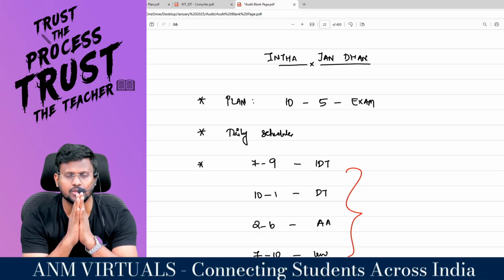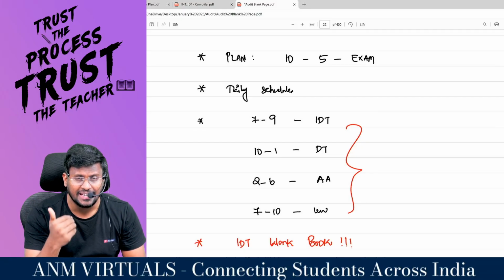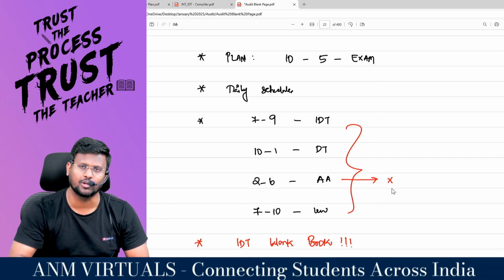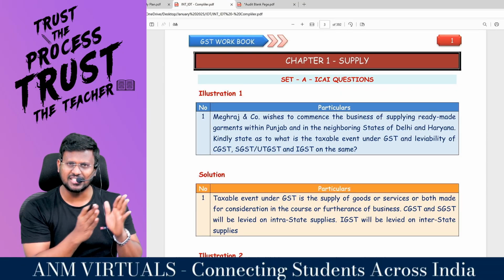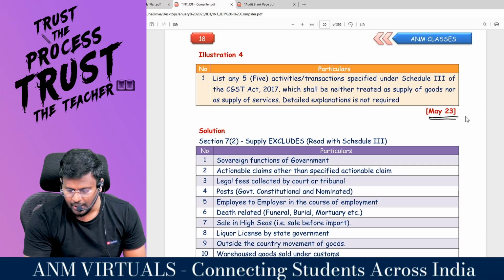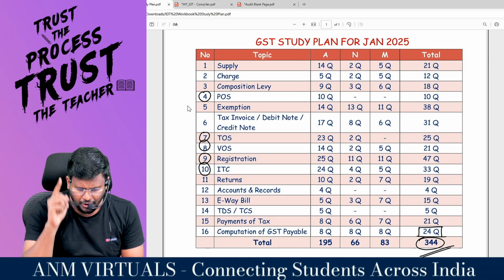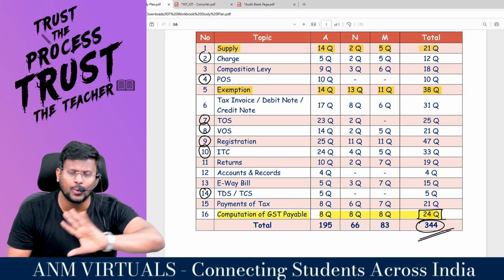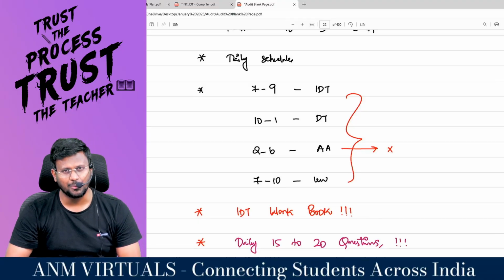Master in Your IDT – Step-by-Step Guide Solving Workbook by ANM Sir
Access the Document:-